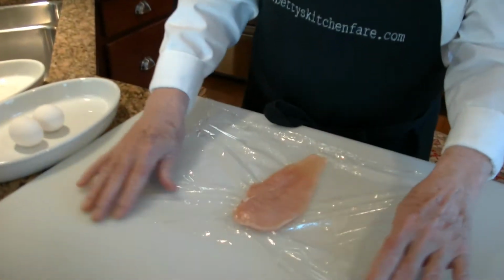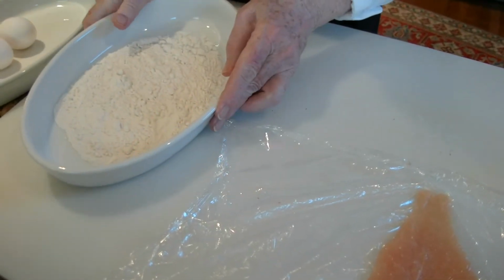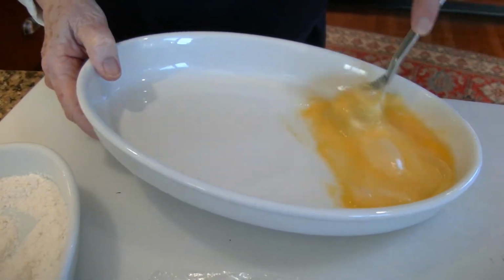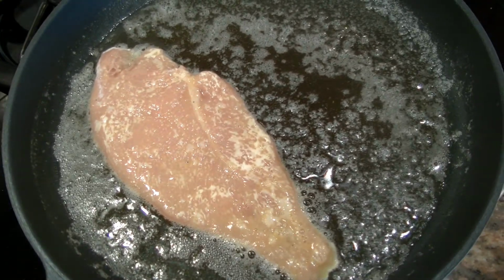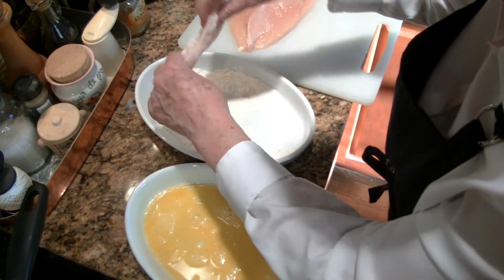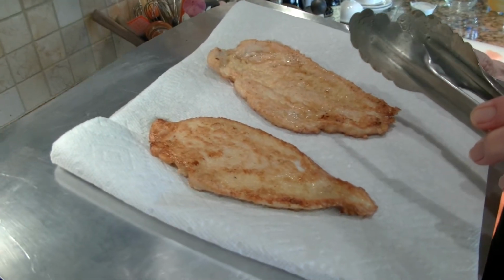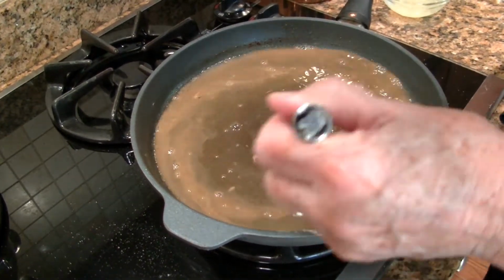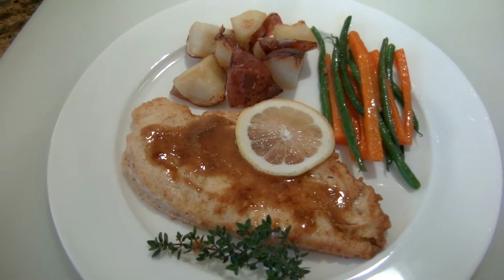Dinner Party Menu Part Four: Entree (Chicken Francese)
Cooking pro Betty Bannerman Busciglio prepares Chicken Francese as the entree in her Dinner Party Menu series. See all five parts...Appetizer, Salad, Entree, Side Dishes and Dessert. Visit Bettyskitchenfare.com for more recipes and cooking tips.

4 skinless, boneless chicken breasts
Flour
Salt and freshly ground pepper
2 eggs, beaten
4 tablespoons unsalted butter
2 tablespoons olive oil
½ cup dry white wine
1 cup chicken broth, preferably home made
Juice of 1 lemon
Lemon slices
Thyme sprigs or chopped parsley to garnish